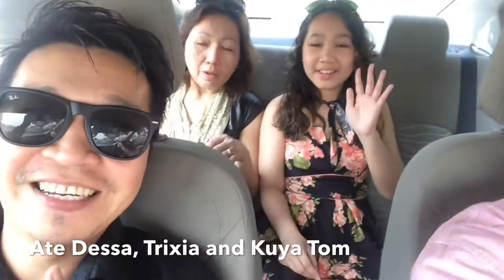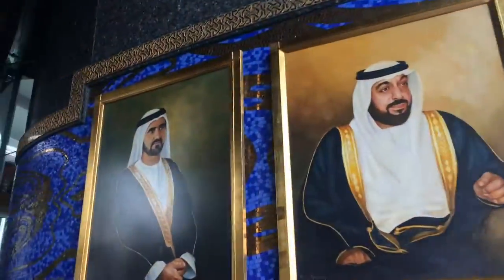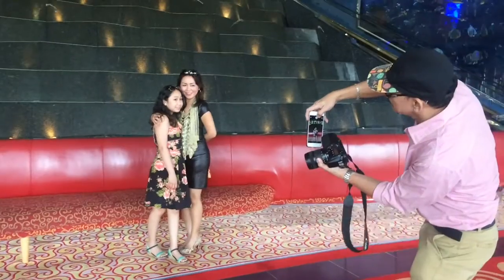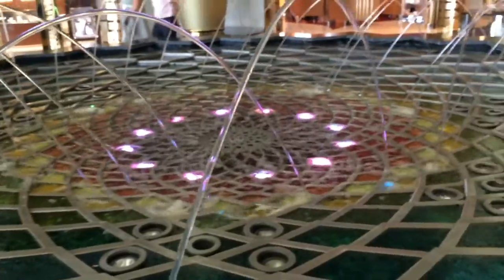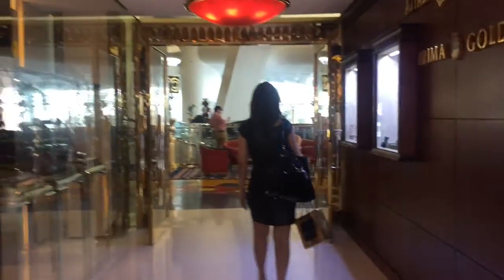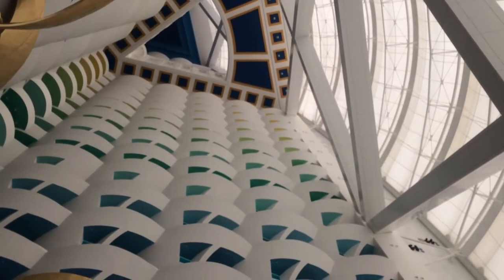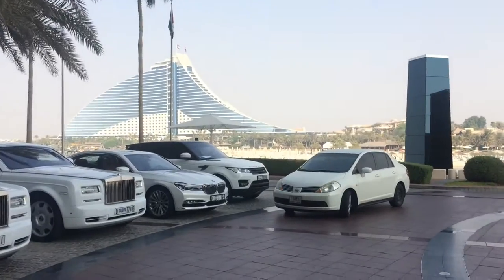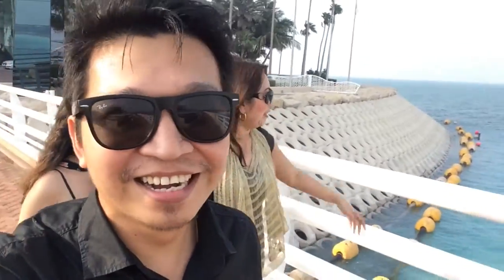PASYAL SA LOOB NG BURJ AL ARAB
Set on an island in a striking sail-shaped building, this luxury hotel is a 5-minute walk from Wild Wadi Water Park and 4 km from Mall of the Emirates.

Opulent suites feature floor-to-ceiling windows with gulf or city views. All have 24-carat gold iPads, free Wi-Fi, flat-screen TVs and iPod doc. They offer Egyptian linens, designer toiletries, whirlpool baths and butler service. Upgraded suites include snooker tables, libraries, cinemas and private elevators.

A breakfast buffet, parking, and water park passes are free. Amenities also include 9 restaturants and bars, 4 pools and a private beach. There's a spa, a fitness center and a kids' club.
Address: 3 شارع جميرة - Dubai